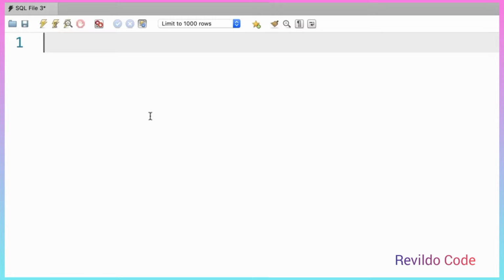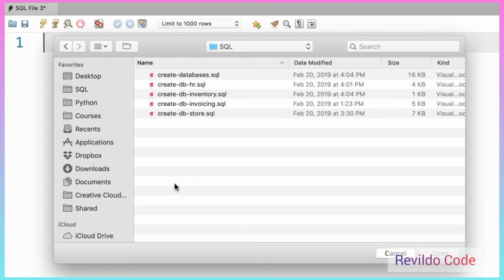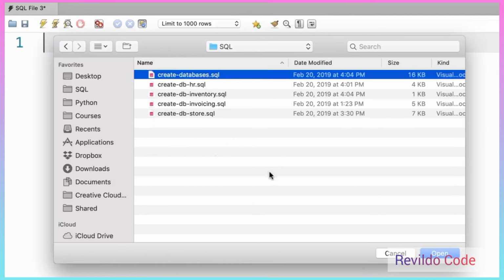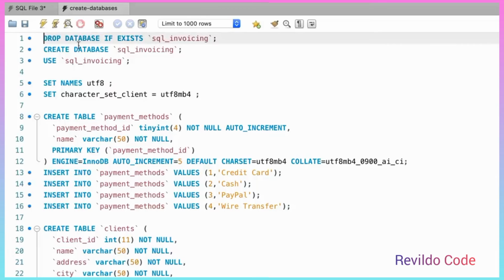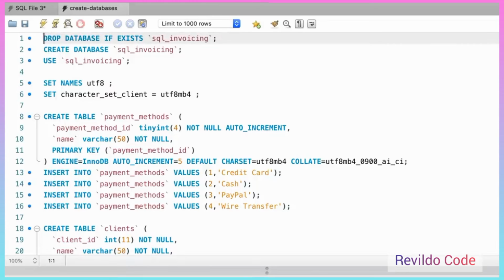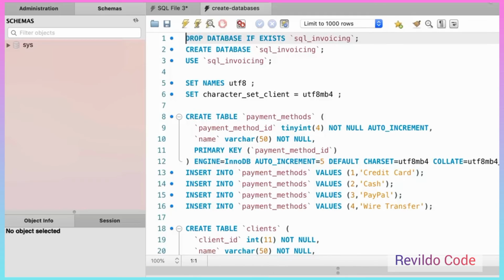Restoring the Database | MySQL full course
Restoring the Database | MySQL full course | Full tutorial for beginners

Recovering a Lost or Deleted MySQL Database

Run Hetman Partition Recovery and scan the disk where a MySQL database was stored.

Using the program, go to the folder C:
\ProgramData\MySQL\MySQL Server 5.7\Data, ...

Recover database files.

Bring them to the folder with the name of the database.

sql file to the rsyslog database. If you want to restore a database that already exists on the targeted machine, then you will need to use the mysqlimport command.

In the left navigation bar, right-click on Databases and then click Restore Database. In the Source section, select Device and click the button with three dots. In the pop up window that opens, click Add and browse for your backup file. Click OK.

If a database backup doesn't exist, a dropped table can be recovered from SQL database data and transaction log files. When it comes to recovery from a database in the Simple recovery model, it might fail as the Drop table transaction might have been overwritten. Even then, recovery is possible from the MDF file.